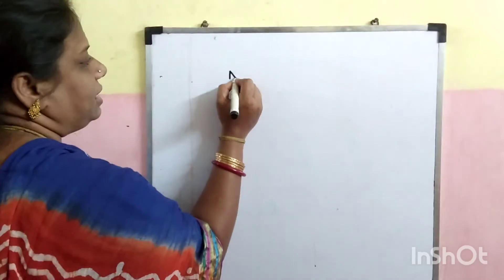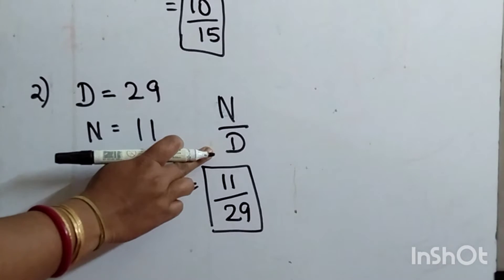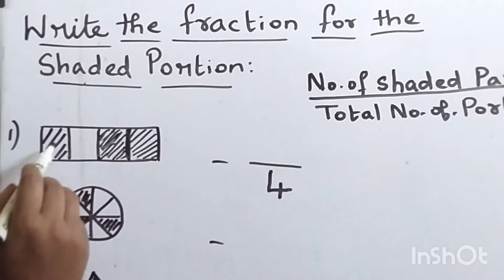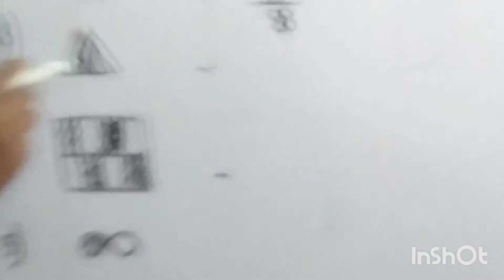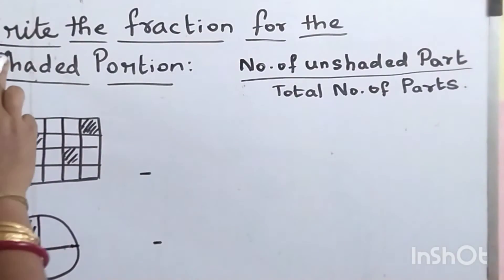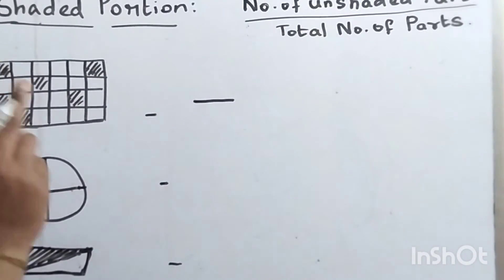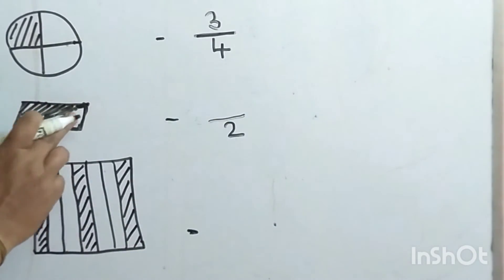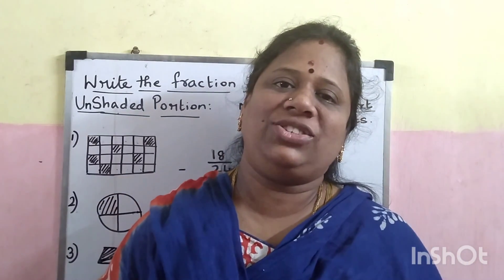CLASS-4 MATHS VIDEO-2 FRACTIONS